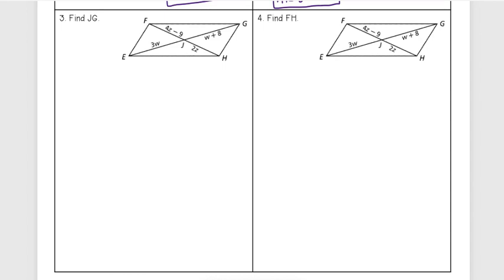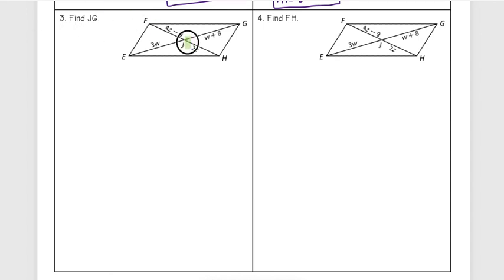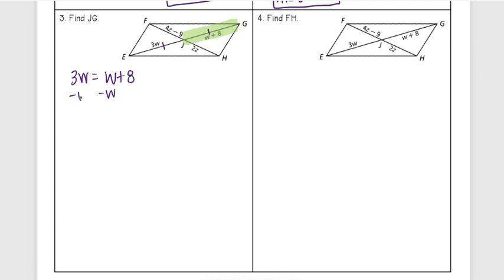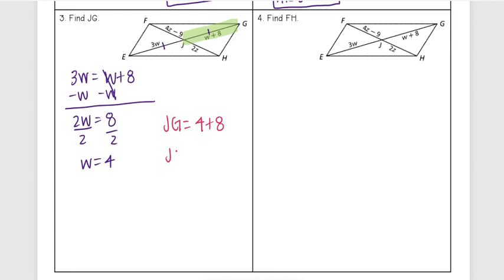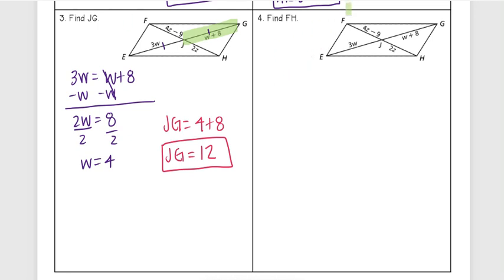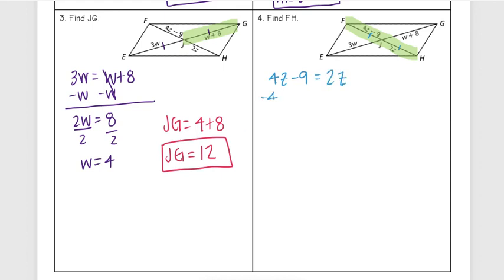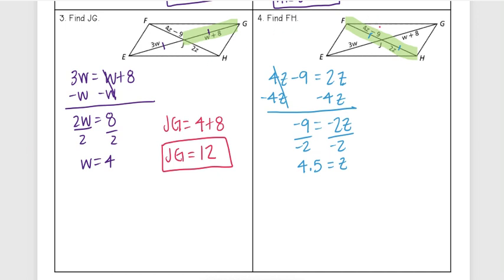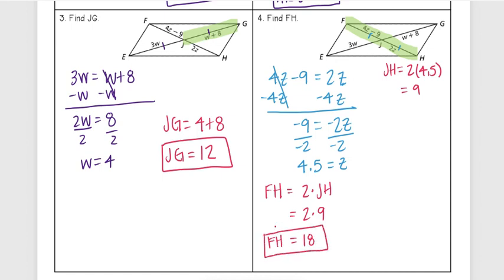7 2 Finding Diagonals